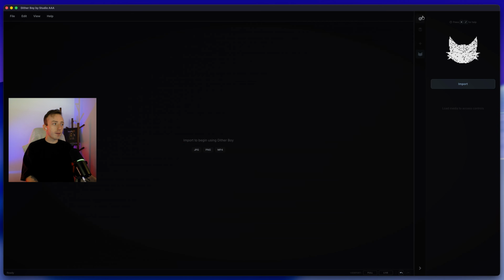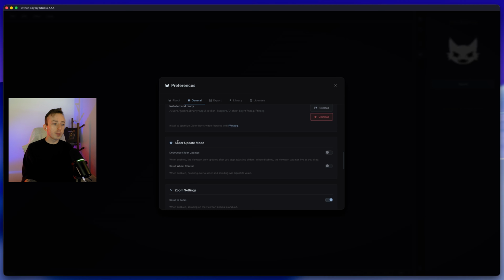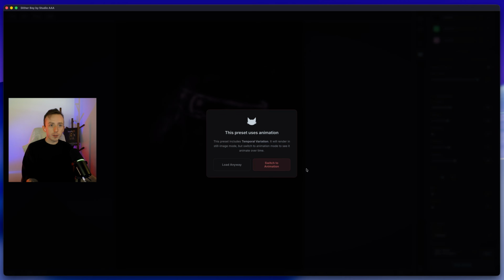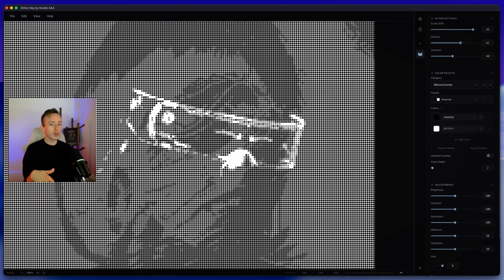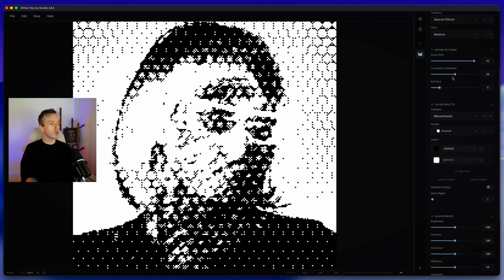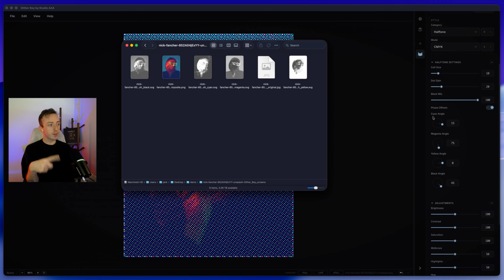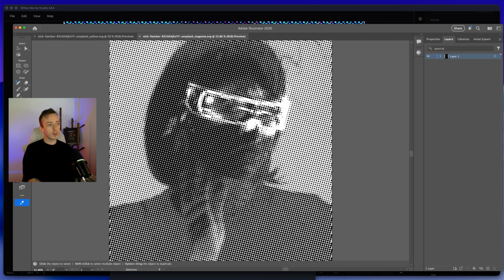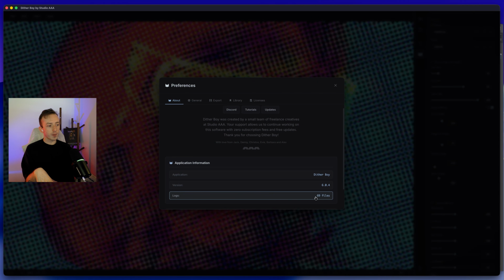Dither Boy Mini-Update! v6.0.4, New Dither Effects, Faster Exports & MORE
Quick overview for Dither Boy 6.0.4 and the changes we have made since 6.0! If you need help getting updated then pls see the video linked below.